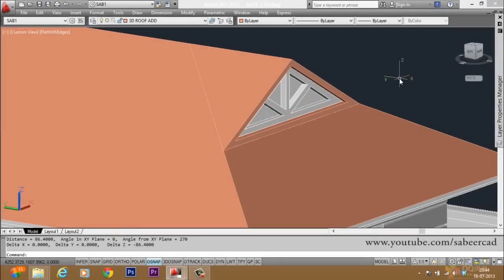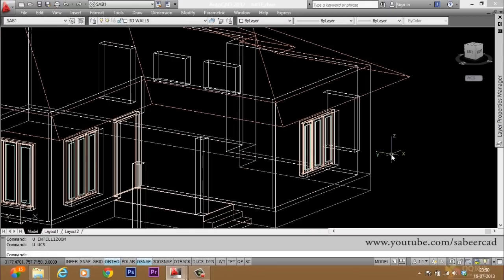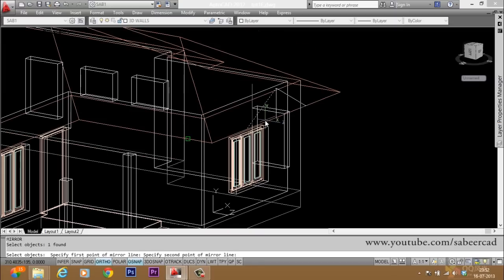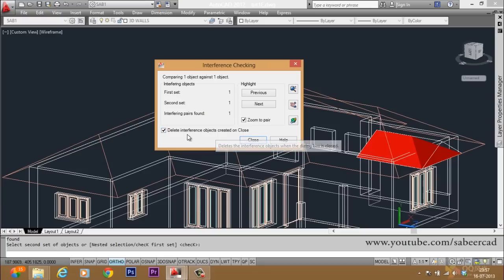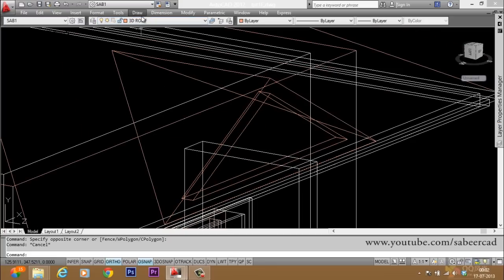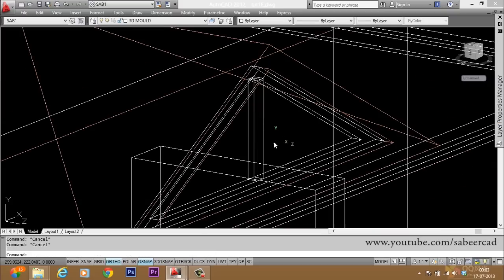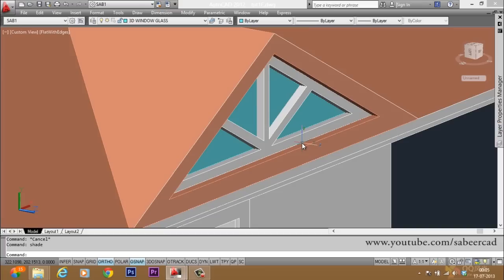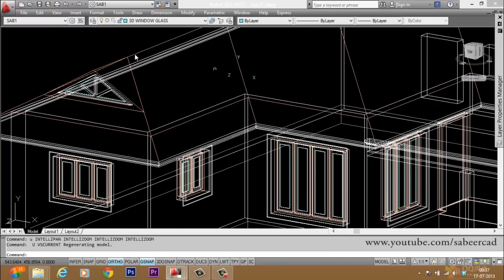AUTOCAD 3D HOUSE | MAKE GABLES | GABLE ROOF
AUTOCAD GABLE ROOF - This tutorial gives the step by step procedure to make a Gable end of sloping roofs.